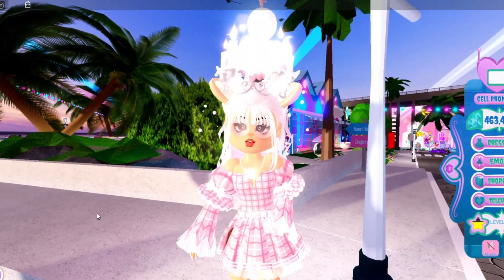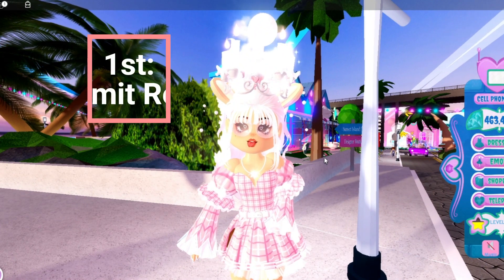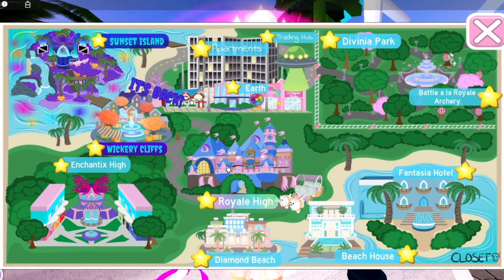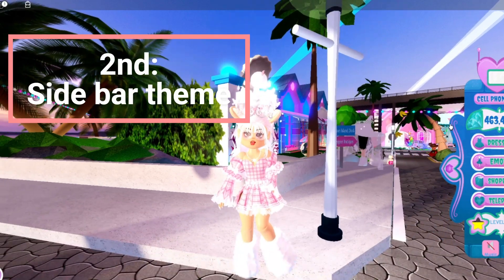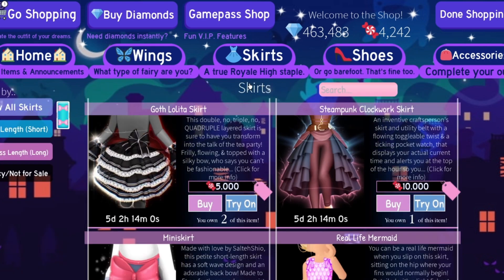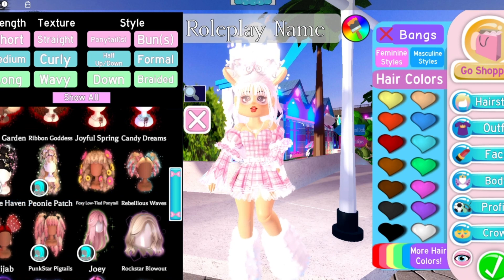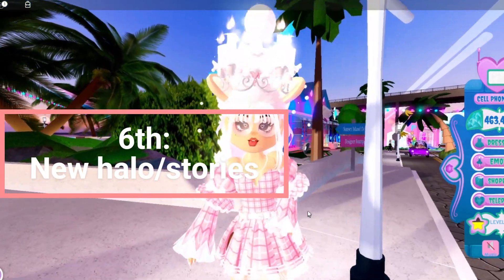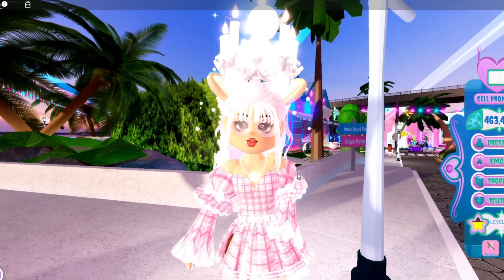☆🎄 What to expect for the Winter update?! 🎄☆ || Royale High Christmas22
✧*̥˚ Pepper's DESCRIPTION *̥˚✧
Of course, this is not OFFICAL in ANY way! But these are most likely to come out from what we see from other updates and past Winter updates!

Mic: FIFINE Gaming Pc USB Microphone,Podcast Condenser Mic with Boom Arm

I love you all so much!! Hope you all get the candy you need!! Stay safe loves!